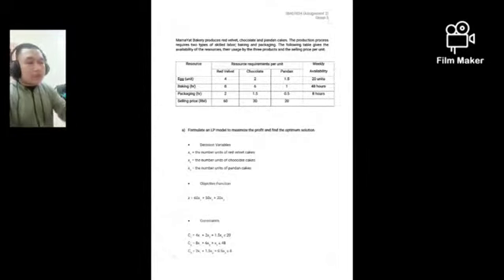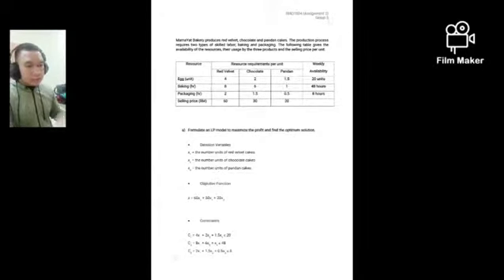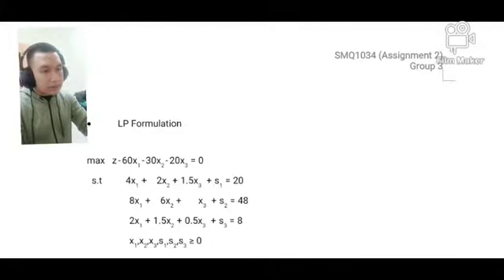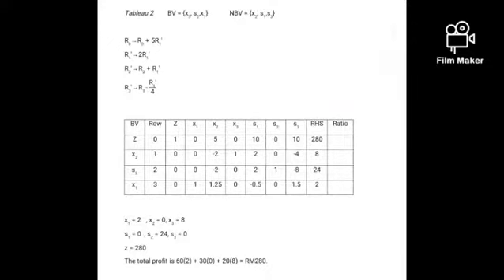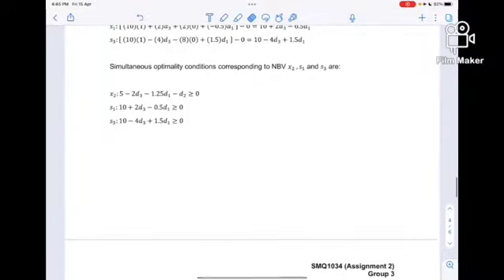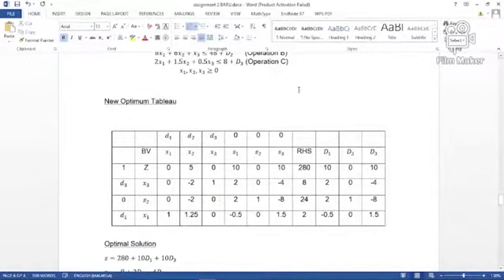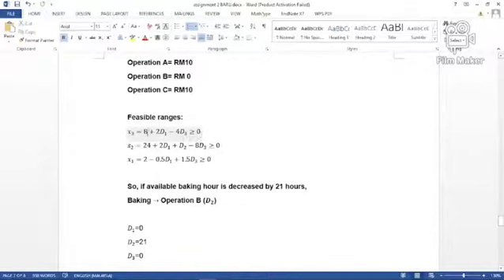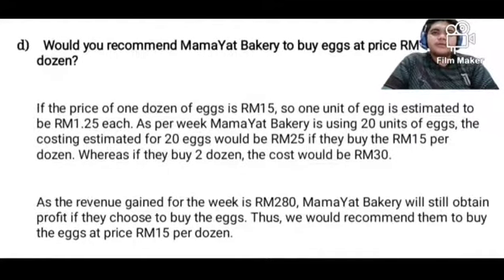SMQ1034 Assignment 2 (Group 3)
Ini adalah video assignment subjek SMQ 1034 dari kami group 3 yg terdiri daripada:

- Muhammad Khaelysh Daniel Bin Mohd Rozaen
- Uzairi Bin Mohd Taib
- Muhammad Shahrul Hafizat Bin Ramli
- Daryl Anthony Morris
- Navaneswaran A/L Magatheyuan